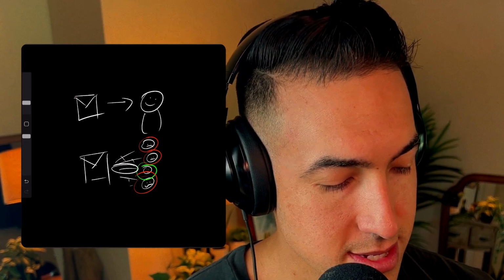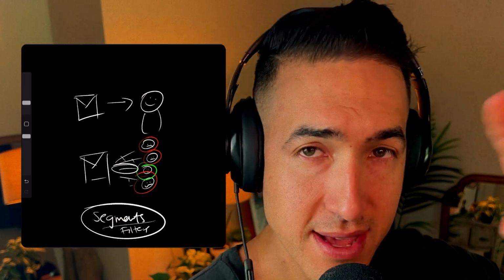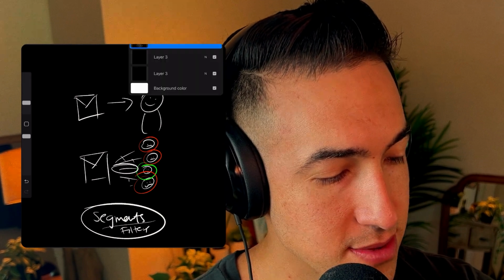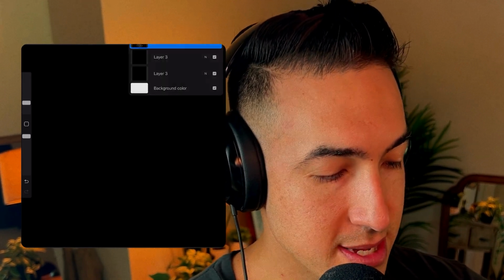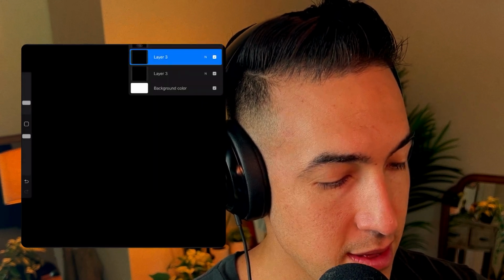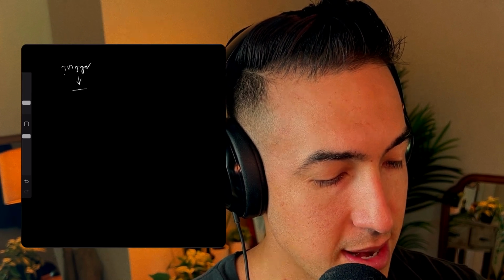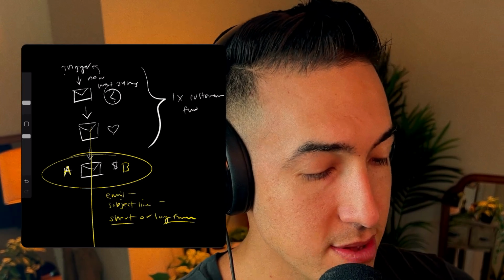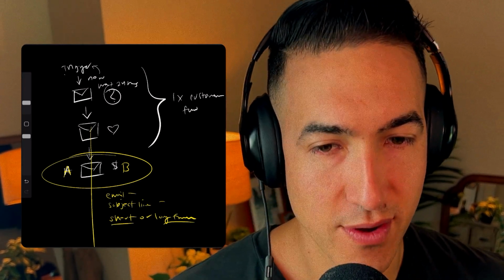7 game changing klaviyo features for shopify store owners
In this video, I'll walk you through 7 essential Klaviyo features that can transform your Shopify store sales.

From advanced segmentation to predictive analytics, these tools will give you a competitive edge.

i’m a 32 year old husband, father of 3 & student of the ecommerce game teaching everything I learn along the way.

i believe everyone can be successful no matter where they started in life. grateful you're here.

i've got your back.

📧 FREE NEWSLETTER
Every week I send a long form article & video breaking down what it'd take to double revenue for a real Shopify store. Nothing held back.

🔥 FREE COURSE
Learn How You Can Double Your Shopify Revenue in Just 90 Days.